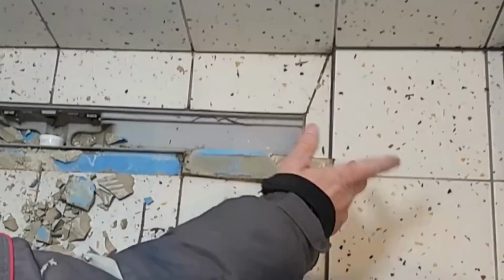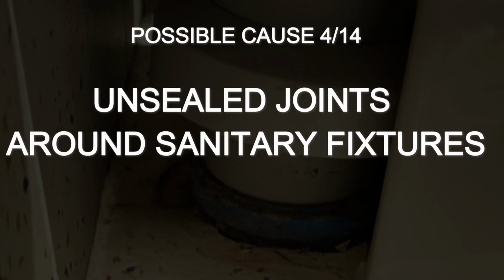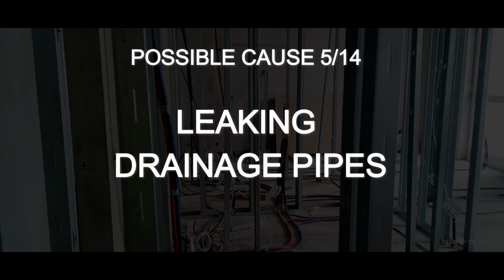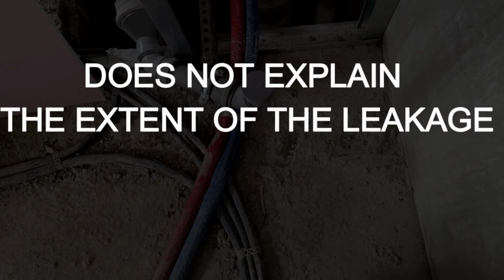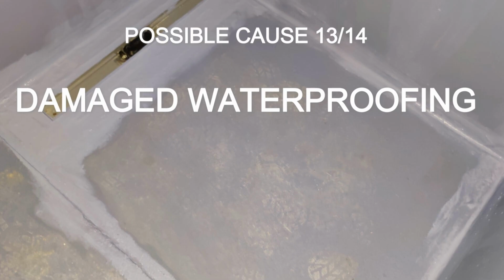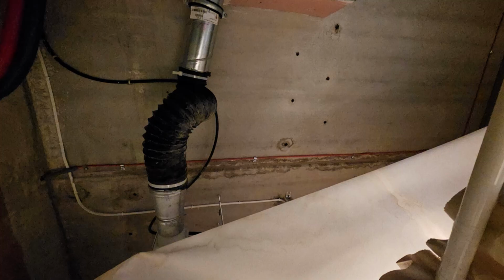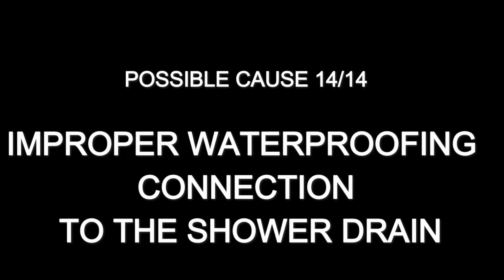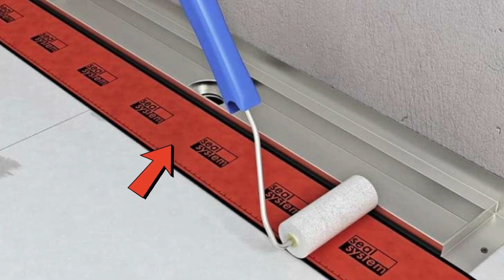31 Water Leaks, 14 Possible Causes – Which One Was the Main Cause?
WE SEE THE DEFECT - WE FIND THE CAUSE
31 water leaks. What caused them?

During the expert investigation, 14 possible causes were assessed — from waterproofing installation, tile joints and floor slopes to shower drain fixing, floor base conditions, and possible drainage pipe leaks.

In this video, I show the actual investigation process: how each possible cause was examined, which findings allowed some explanations to be ruled out, and which defects could have contributed to the leaks.

The investigation ultimately identified the main cause: an improper connection between the waterproofing system and the shower drain.

This case shows why identifying the cause of a construction defect requires more than finding one visible flaw. The entire assembly has to be examined and different possible causes tested systematically.